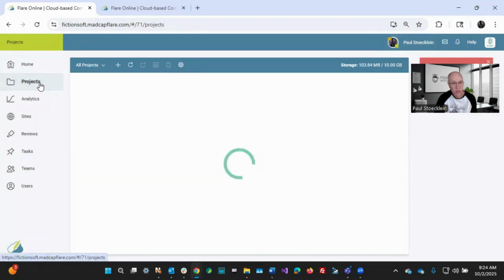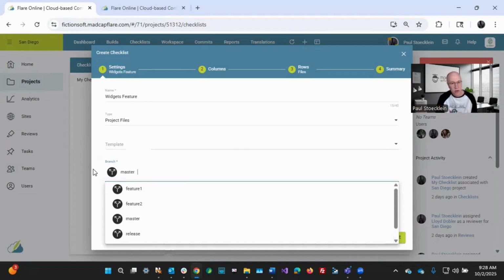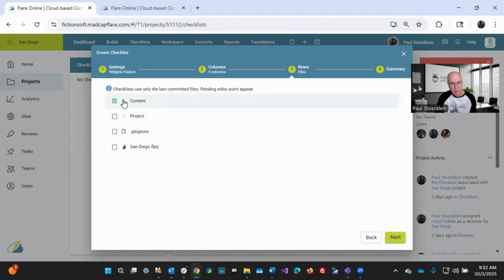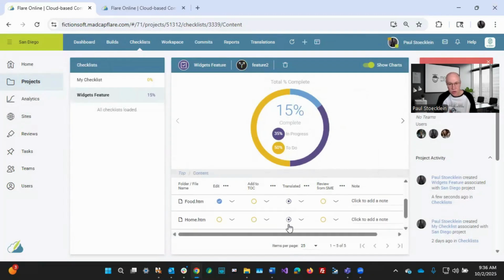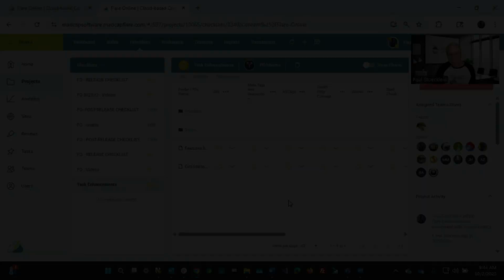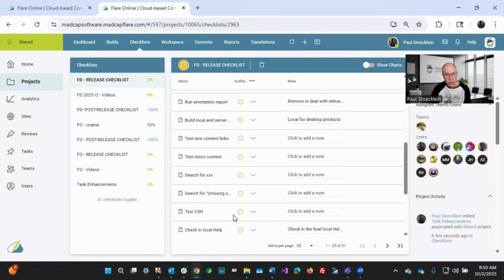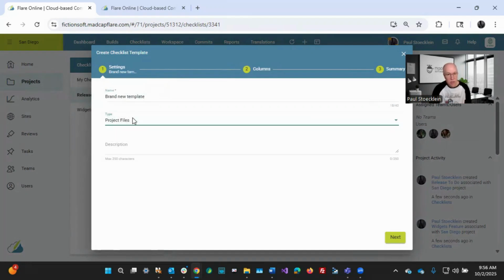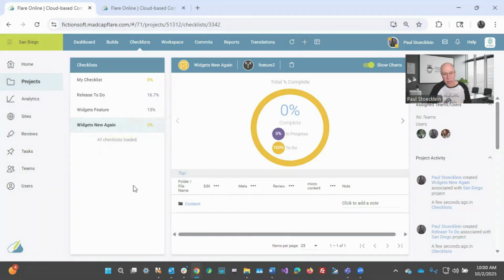Projects (6 of 11): Project Checklists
In this video you will learn how to keep track of your work at a granular level using MadCap Flare Online checklists. Your checklists can be generic or they can be based on MadCap Flare project files.

0:00 Introduction
2:16 Creating a Project Files Checklist
18:24 Creating a Generic Checklist
23:43 Creating and Using Checklist Templates